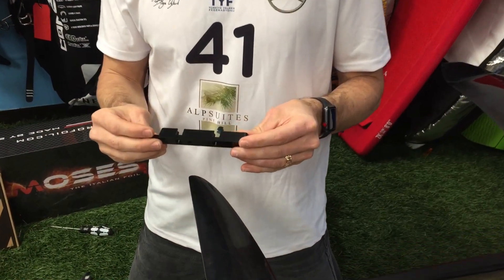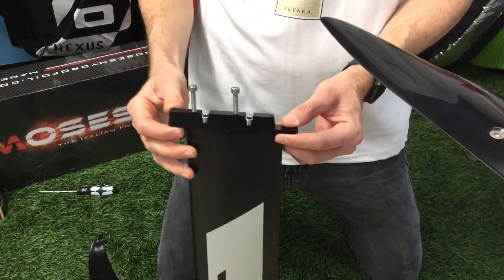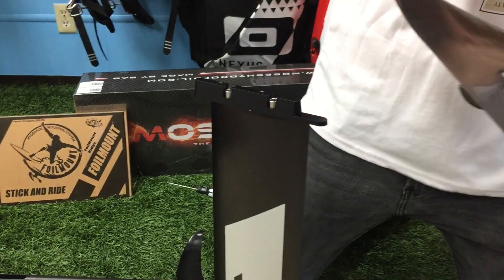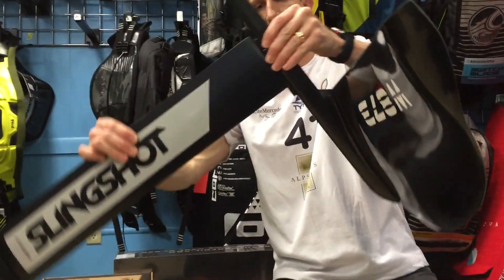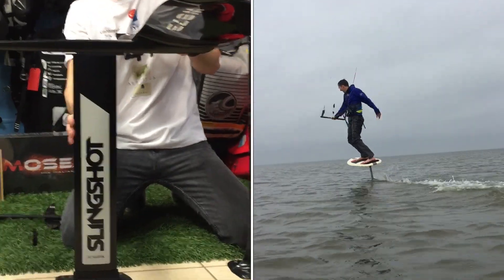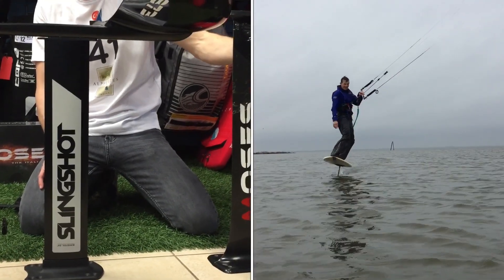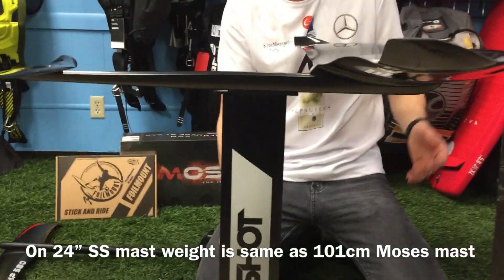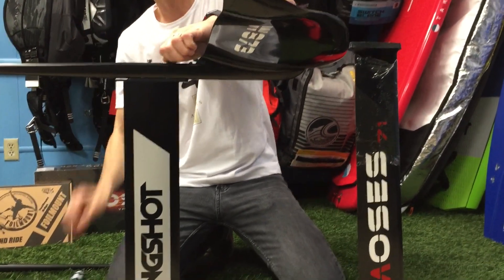Moses Hydrofoil To Slingshot Mast Adapter Plate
We finally made this part.  It took us a long time but we did it and it turned out very good.  The piece itself is very small but has a HUGE job.  It will connect any Moses fuselage to any Slingshot mast.  The part itself is milled anodized aluminum and comes with 2 titanium bolts for securing it to the Slingshot fuselage as well as 3 sets of different hardware for connect the different versions of Moses fuselage.